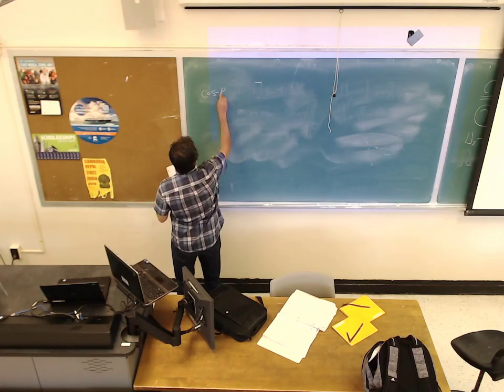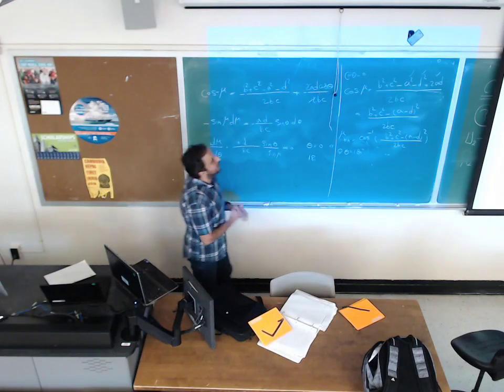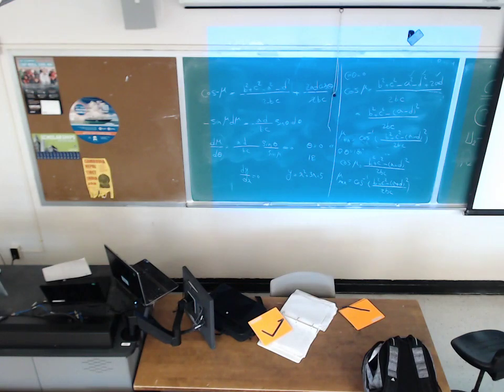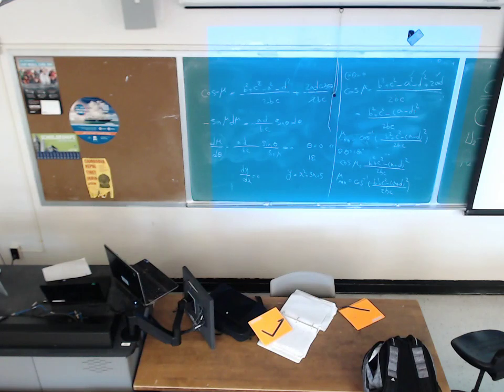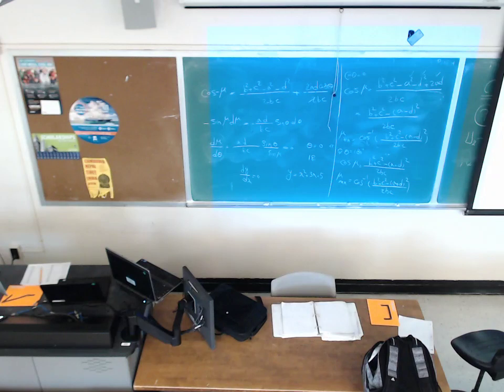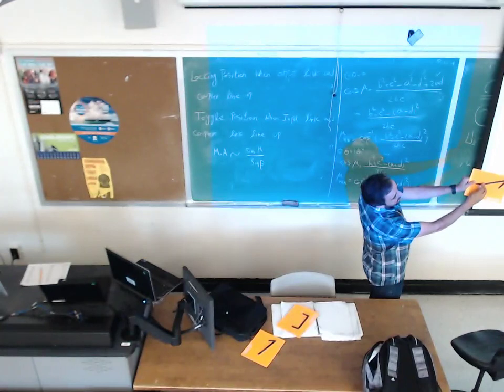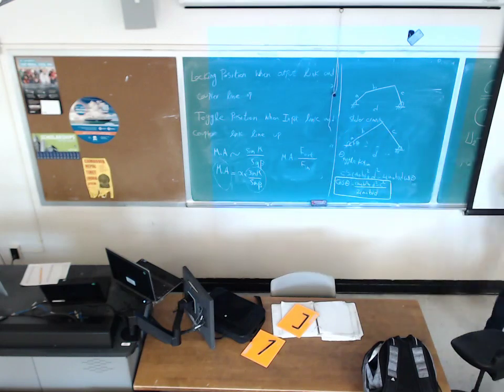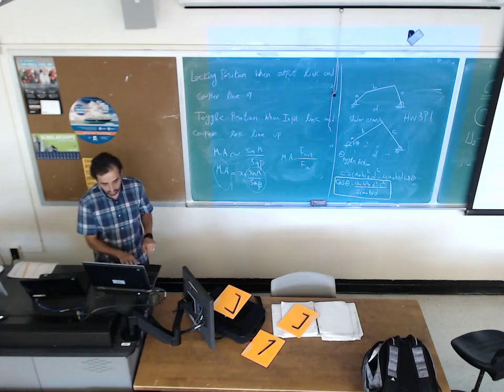MECH 362 091219 Toggle Position